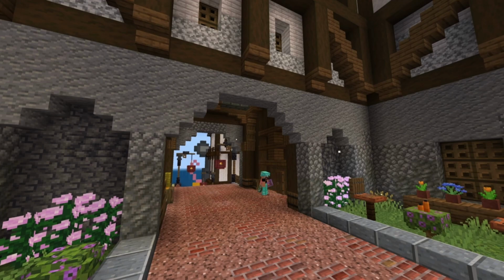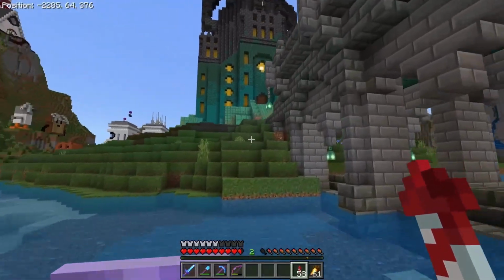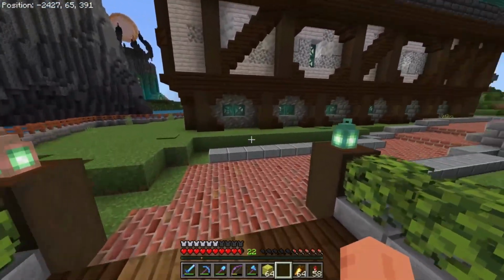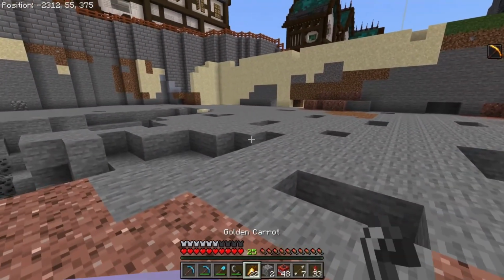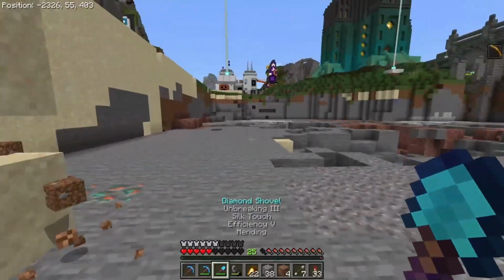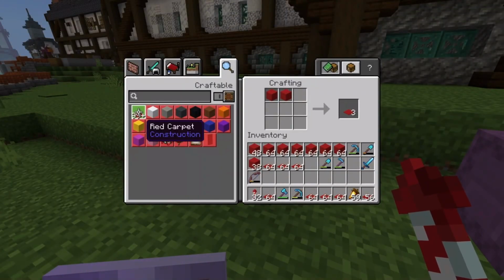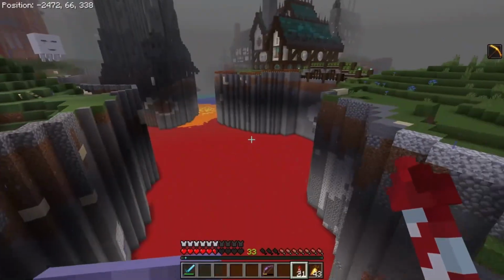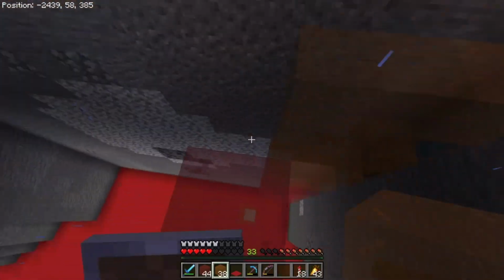Epic Fog Effect (100k Glass) || kk S9E11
100,000 Glass Fog Effect Never Looked So Gouda!

 Today we tackle one of the most ambitious megaprojects I’ve ever attempted in Minecraft—draining an entire lake, reshaping the terrain, and building a massive 100,000+ glass fog effect beneath Cheddar Worth Court.

This episode is packed with huge builds, tons of progress, and a ridiculous amount of glass smelting. We create new bridges, terraform the landscape, drain thousands of water blocks using sand, TNT, copper golems, and a lot of teamwork from the Krusty Kraft crew.

After digging, draining, sorting, and smelting over 107,000 pieces of glass (62 shulkers!), we finally craft a glowing fog effect that transforms the entire area into something truly insane.

There’s also derpy moments, a giant spider, new pixel art, a spooky pumpkin, Captain Cheddar chaos, unexpected deaths, and a whole lot of cheesy goodness.

If you enjoy massive Minecraft builds, terraforming, survival SMP content, and satisfying progress, this episode is for you!